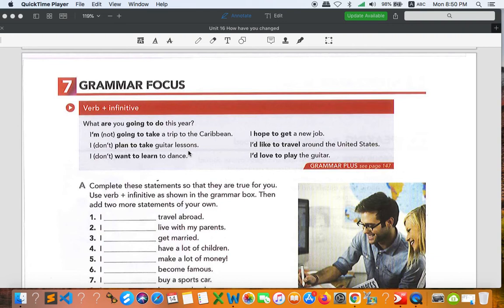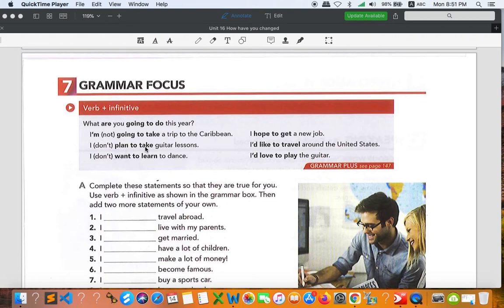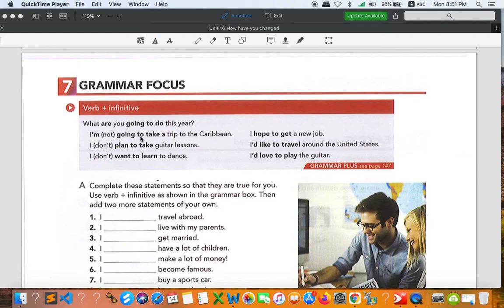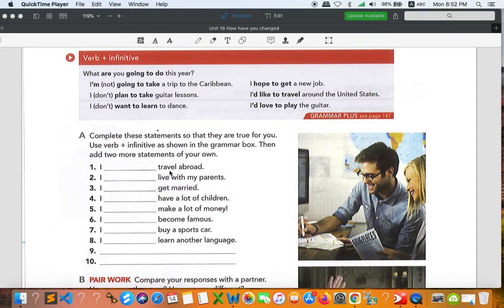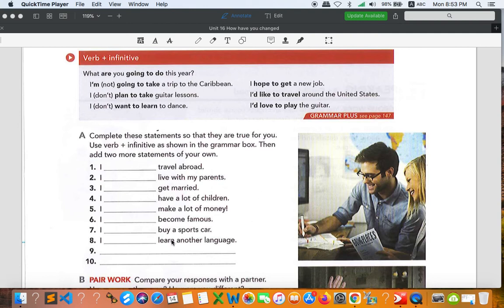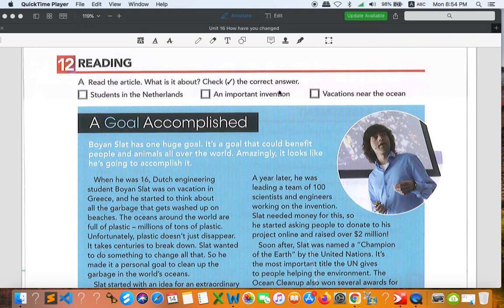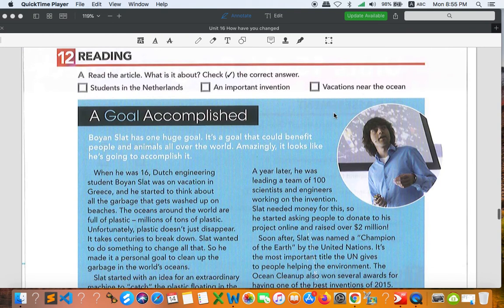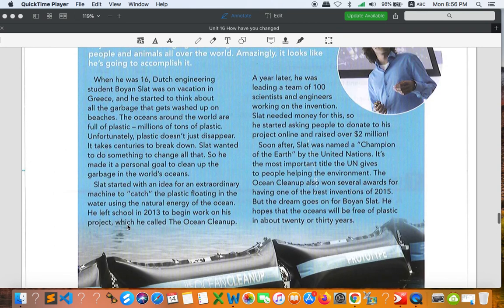How Have You Changed? (Unit 16 Cont)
This video is designed for PUC Online Classroom students only. Within this video, you will learn on how to use Verb + infinitive to talk about the future plan.